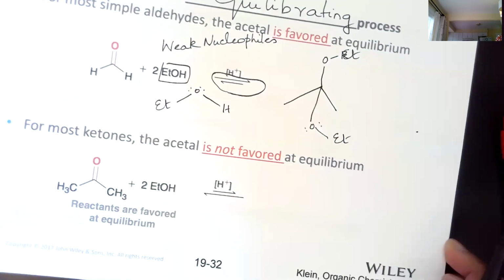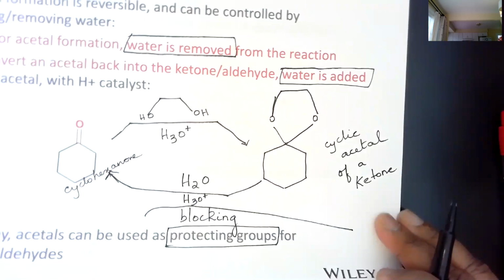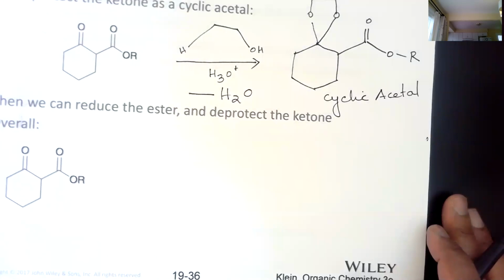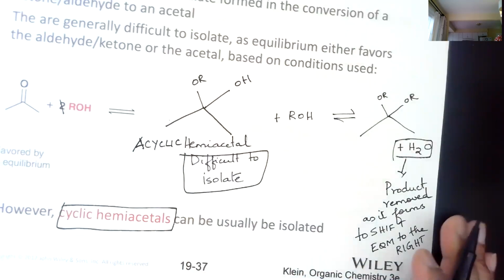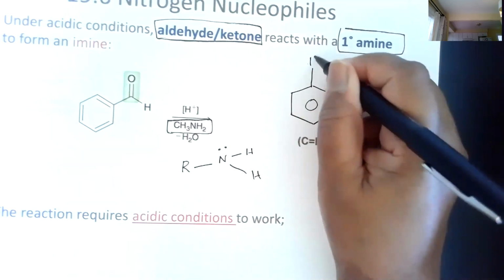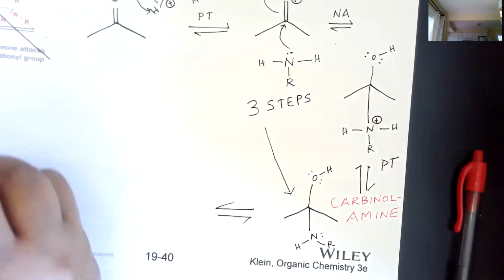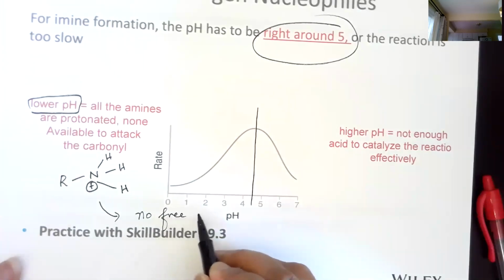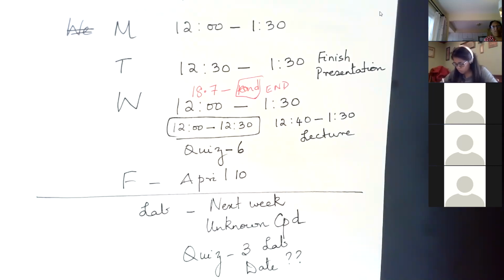CH 19 - Sec 19.5 and 19.6